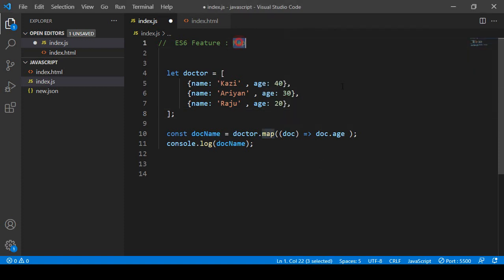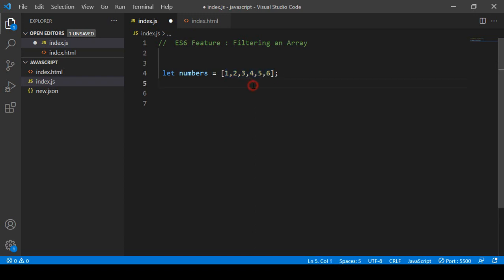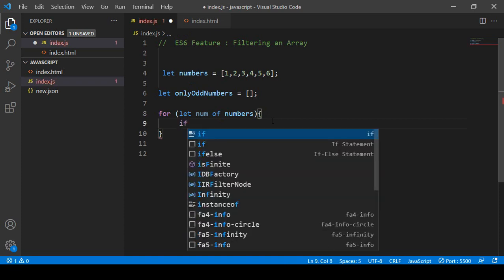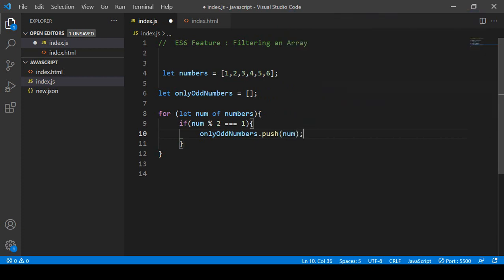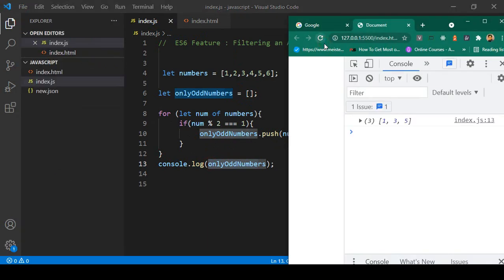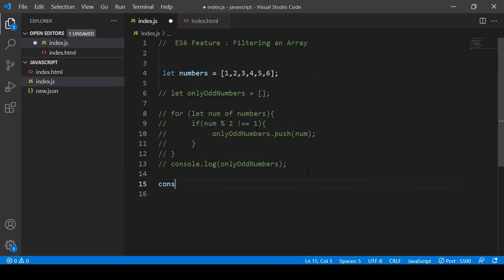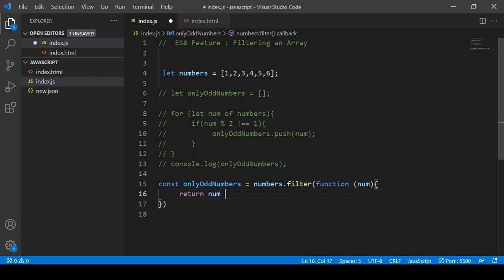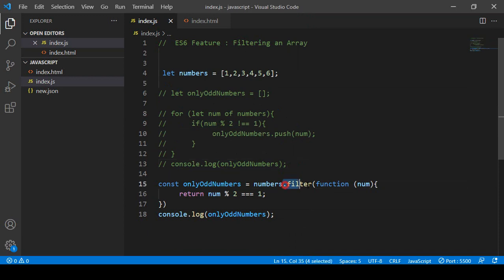JavaScript for Beginners A -Z #66 | Filtering an Array